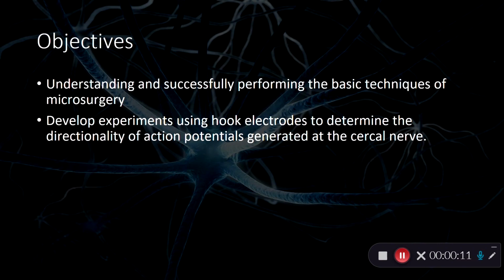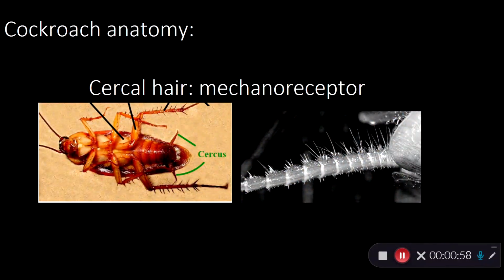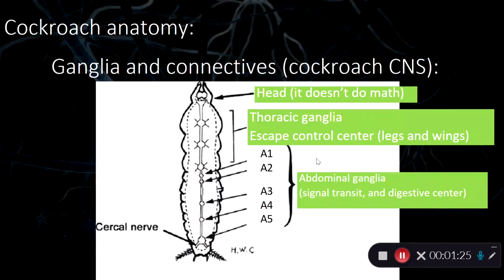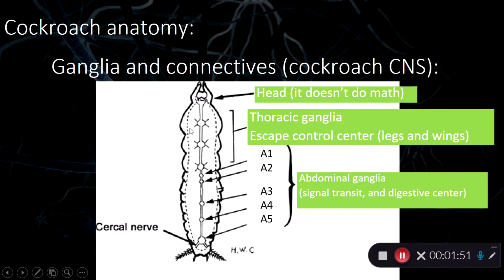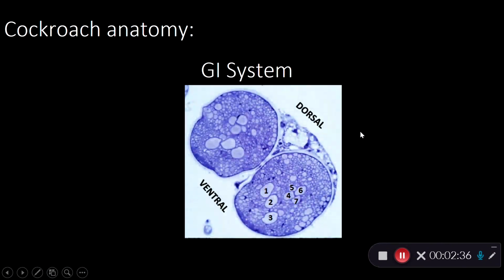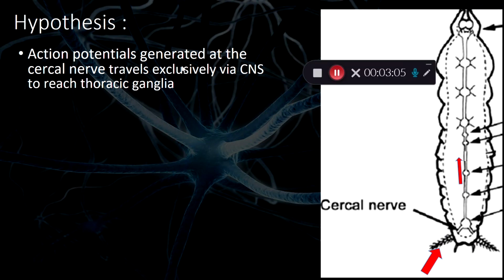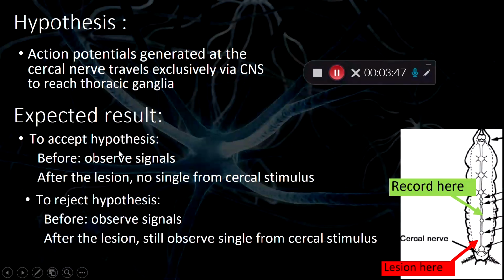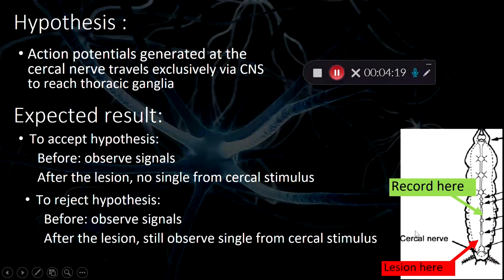Module 5a lecture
00:00 Start
2:11 Question 1
5:03 Question 2